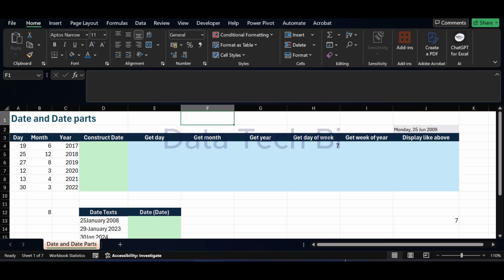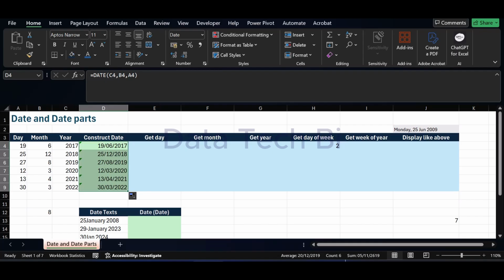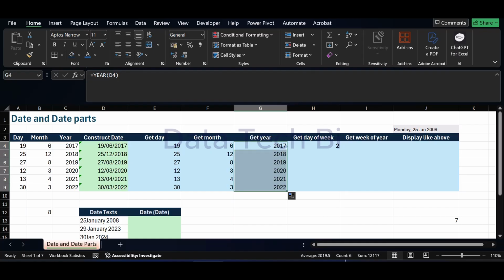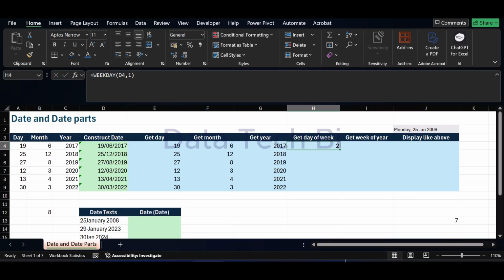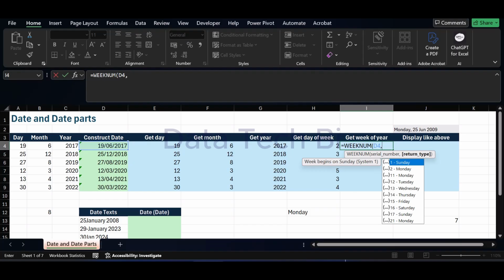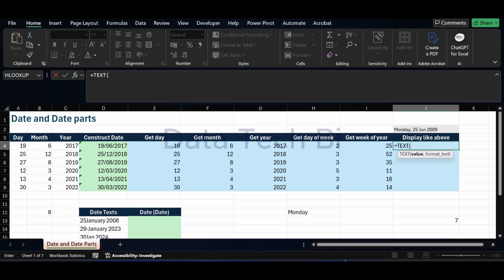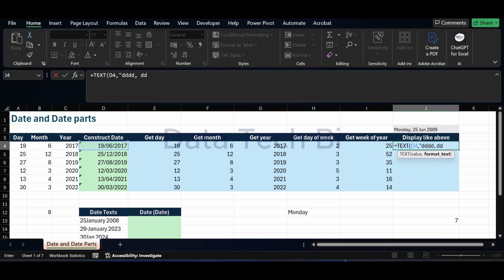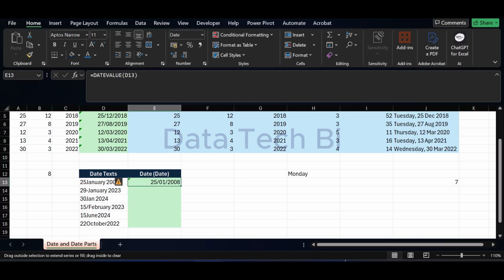Top 8 Excel Date Functions Every User Should Master (With Real Examples)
Master Excel Date Functions: DATE, Date Parts (DAY, MONTH, YEAR, WEEKDAY, WEEKNUM), TEXT Formatting & DATEVALUE Explained!

🚀 In this tutorial, we'll dive into essential Excel date functions to help you create, extract, and format dates like a pro.

Key Functions Covered:

🔸 =DATE
🔹 =DAY
🔹 =MONTH
▪️ =YEAR
🔸 =WEEKDAY
🔹 =WEEKNUM
▫️ =TEXT- for custom date format
🔸=DATEVALUE
  Converts text like "28-Dec-2025" into a real Excel date serial number.

Perfect for beginners and intermediate users working with dates in reports, dashboards, or data analysis.

Download the example workbook (link in comments) and practice along!

(Note: "Datr" likely refers to a common typo for DATEDIF – a hidden function for calculating differences between dates. Let me know in comments if you'd like a separate video on DATEDIF!)